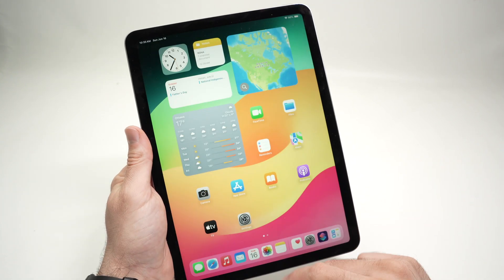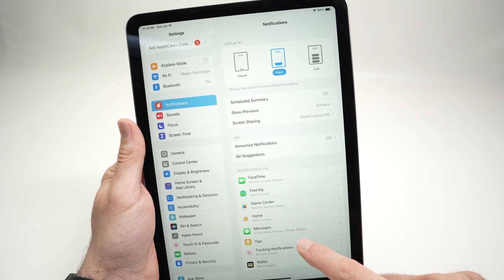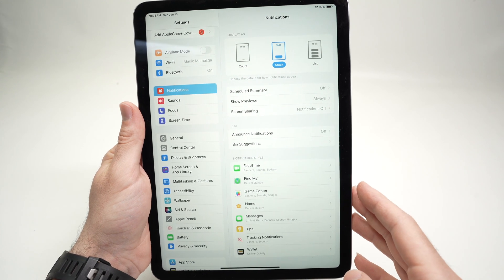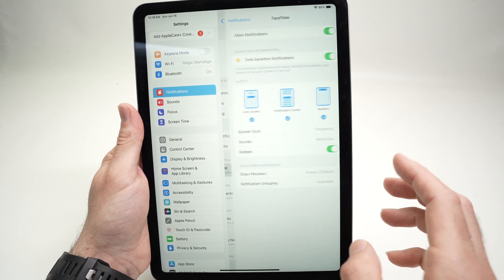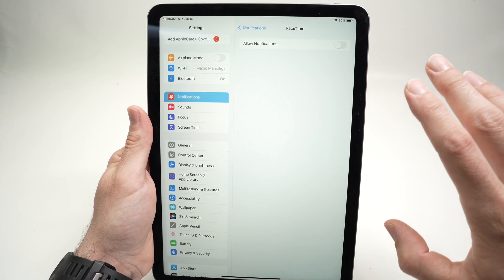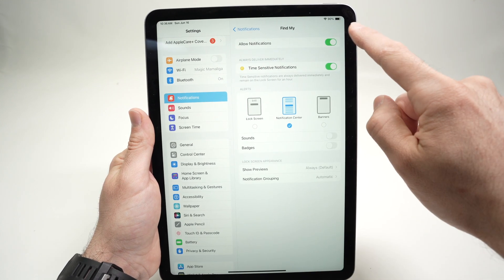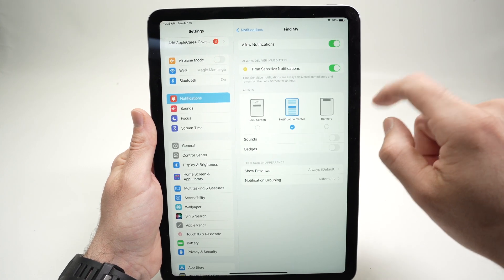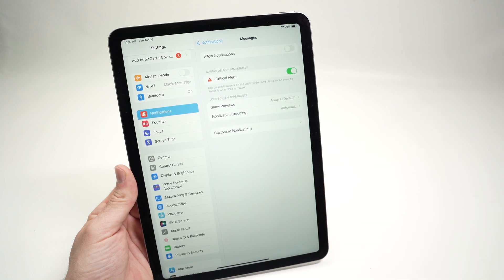How To Turn Off Notifications On Any iPad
I will show you step by step how to turn off all notifications on your iPad, no matter the model (air, pro, regular, mini..)
↓↓Amazon links↓↓